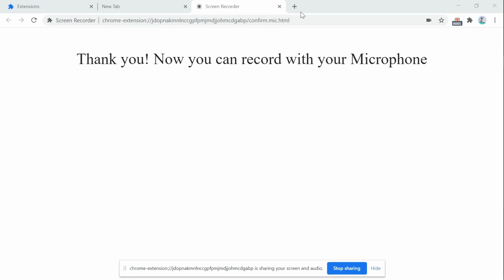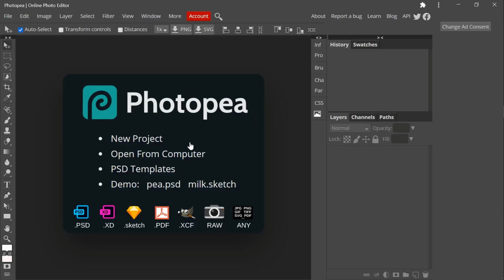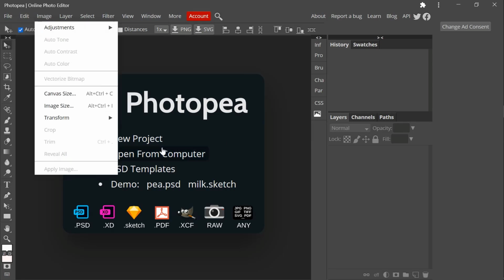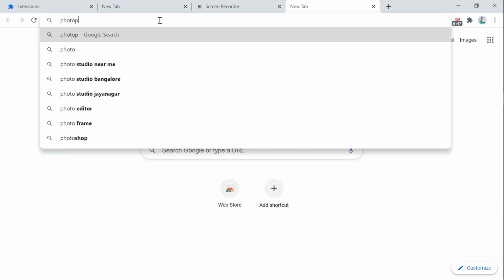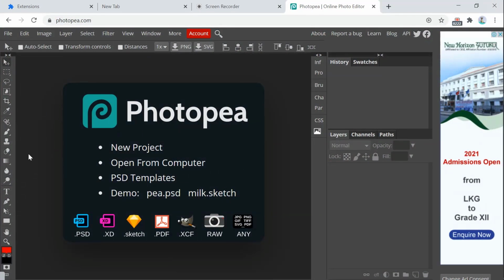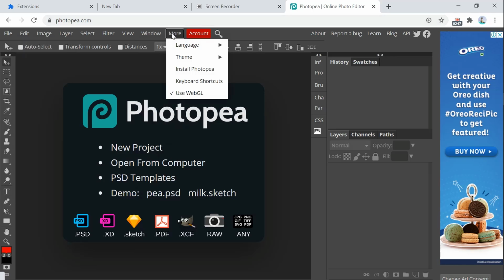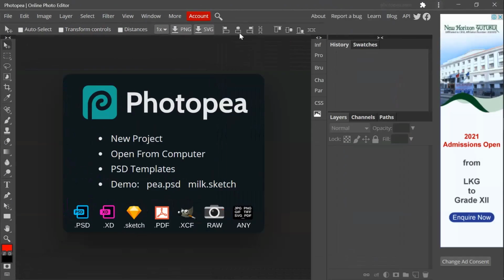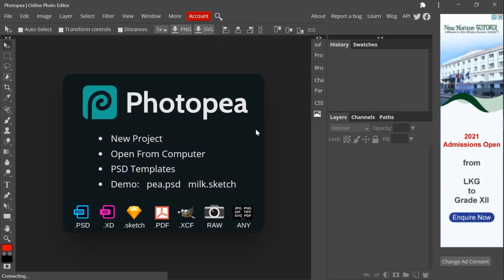Free Online Photo Editor | Best Photo Editor| Edit Photo Like PRO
Dear viewers, let's learn in this video, How to use Free Online Photo Editor. Photopea is one of best online photo editor with free of cost. I have explained things with full practical and live example. I hope this video will help you to experience photo editing like Photoshop For Free...
Please! write your feedback in comment so that I can improve my work and also Subscribe my channel if you want to watch more videos like this and want to support me to grow my YouTube channel.